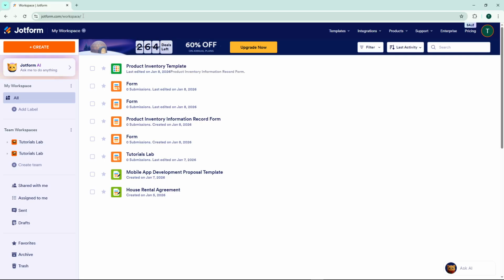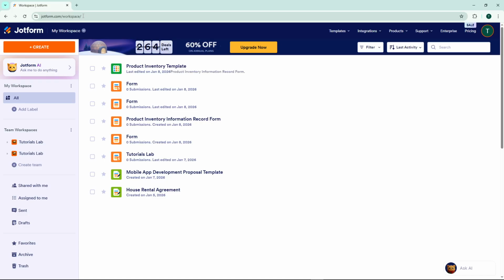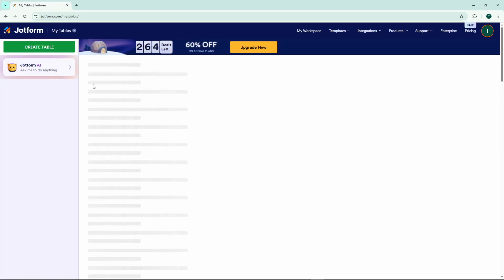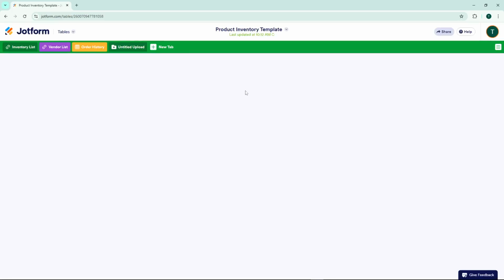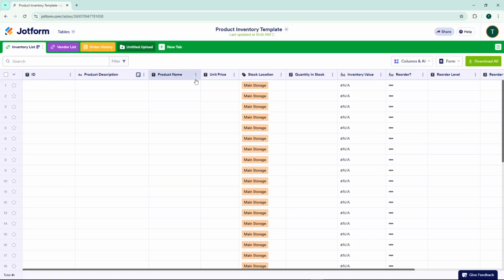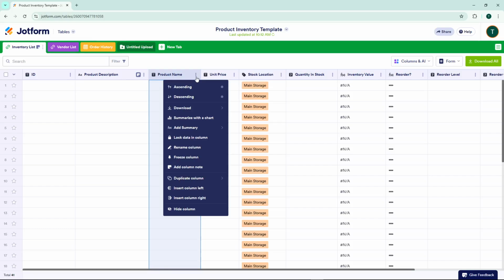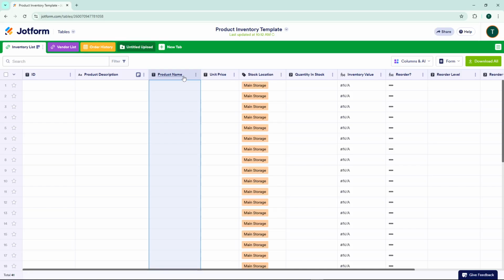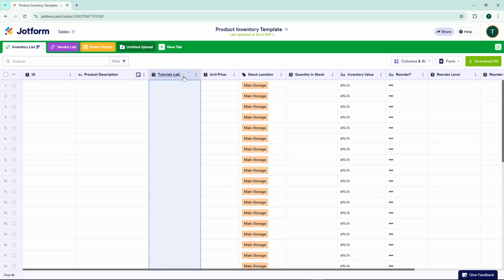How to Rename Columns in Jotform Tables (Tutorial 2026)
Along the way, you'll learn how to rename columns Jotform Tables, change column name in Jotform Tables, edit table column headers Jotform, modify Jotform table column titles, customize column labels Jotform Tables, Jotform Tables rename column guide, update column names on Jotform, renaming data columns in Jotform Tables, learn to rename Jotform table columns, simple steps rename Jotform columns, easy way to change Jotform column name, tutorial rename Jotform spreadsheet columns